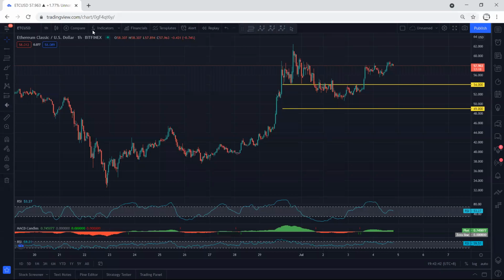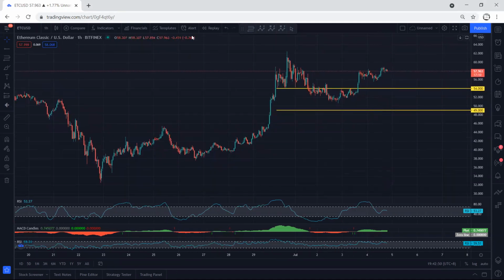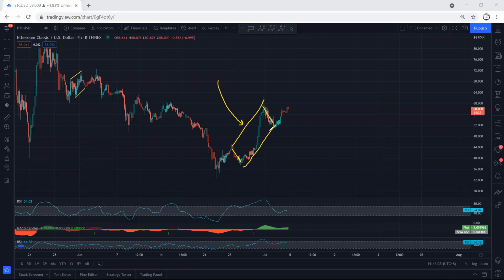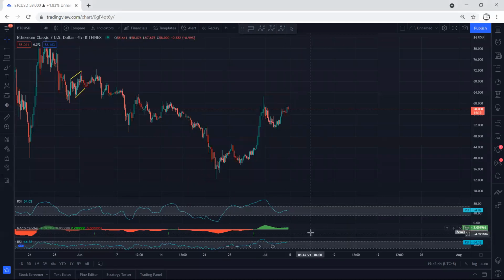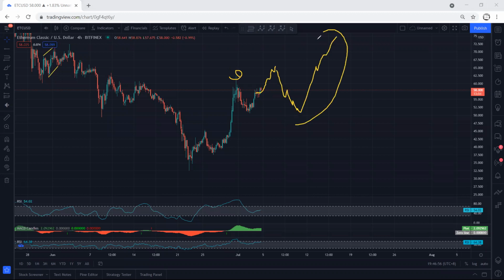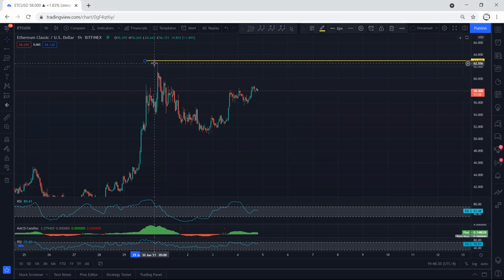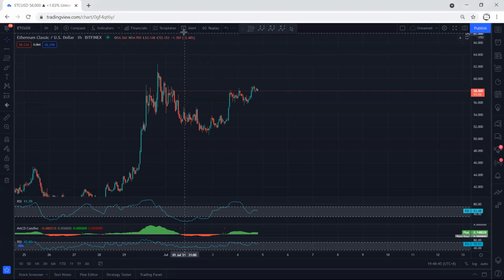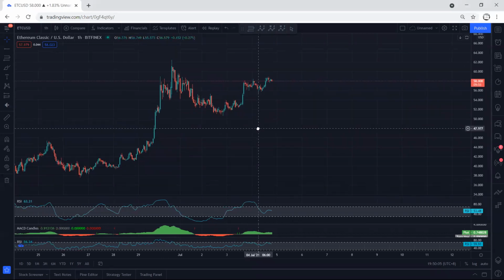ETC - Ethereum Classic Technical Analysis for July 4, 2021 - ETC